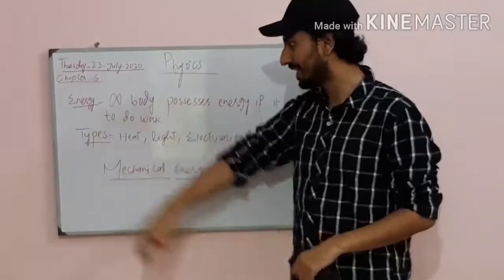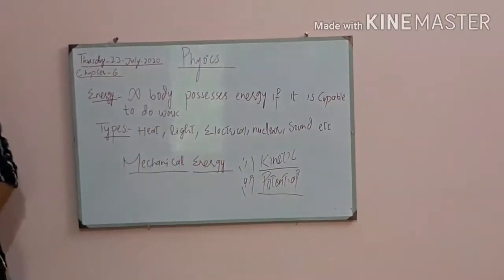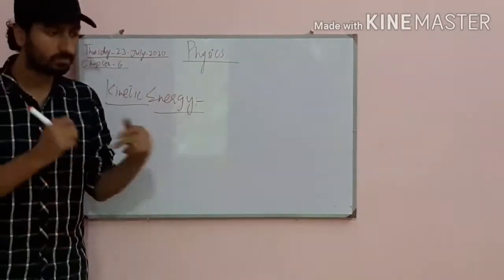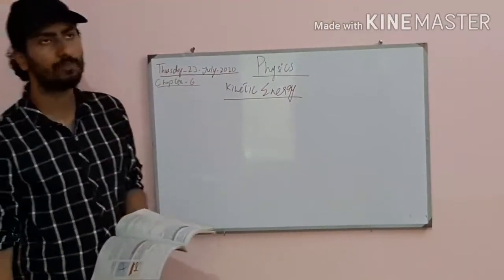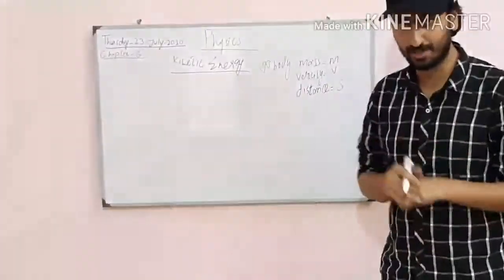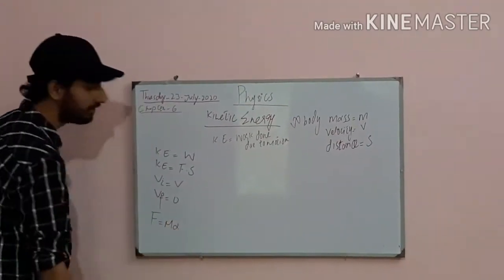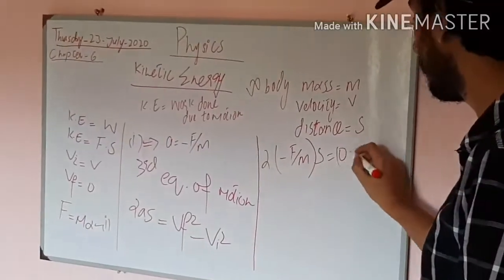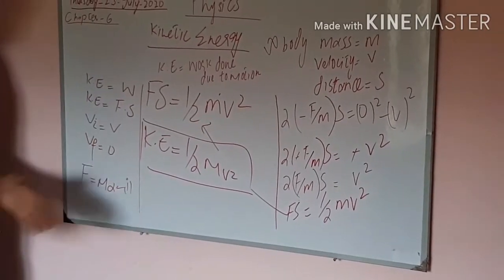Thursday 23 july 2020